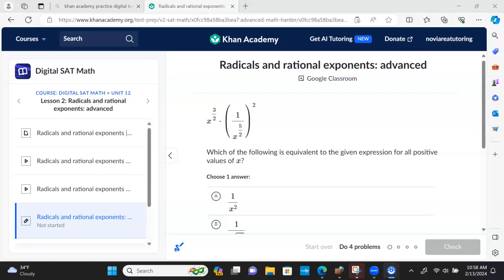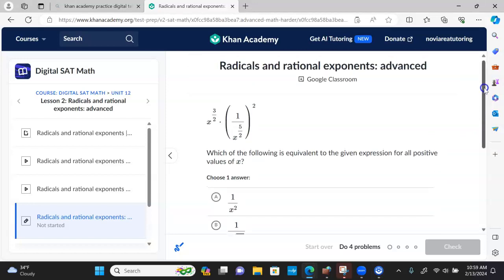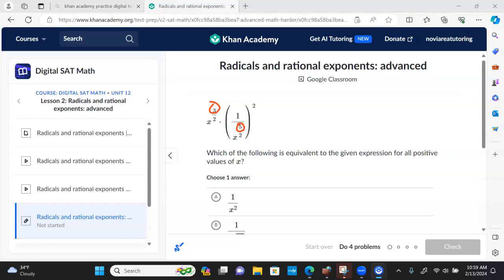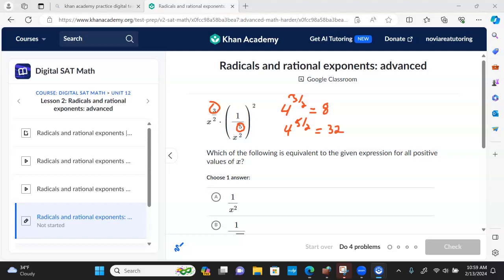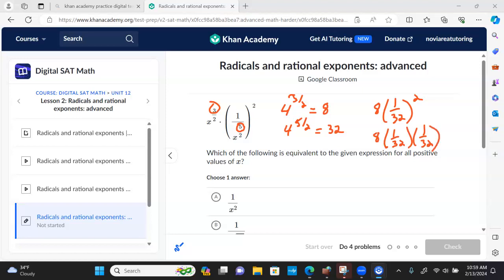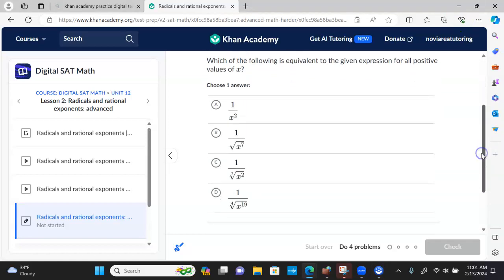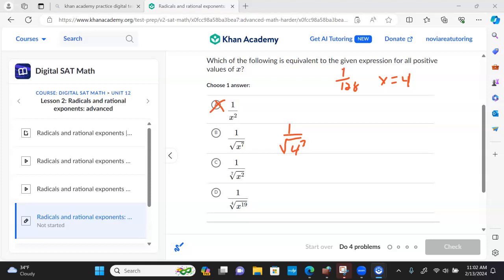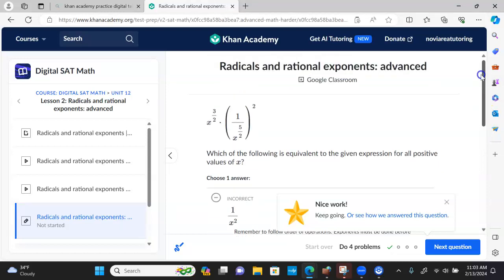Khan Academy Digital SAT Math Unit 12 Lesson 2 Q1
Walkthrough of Unit 12 Lesson 2: Radicals and rational exponents: advanced  Question 1